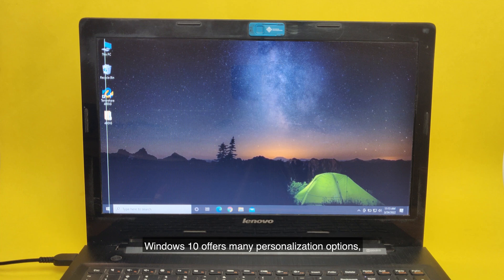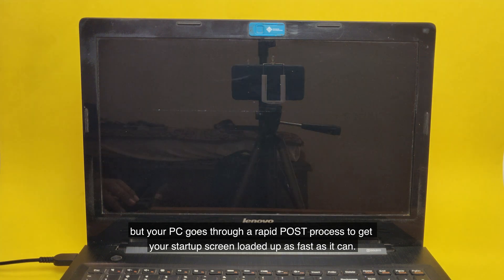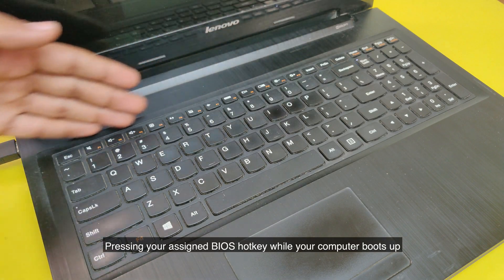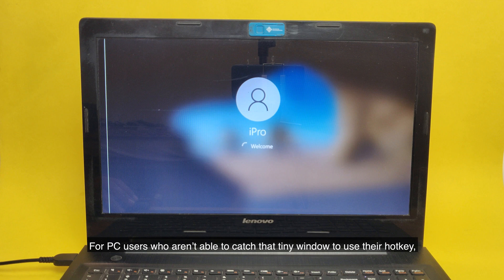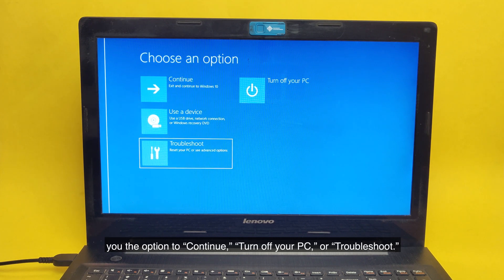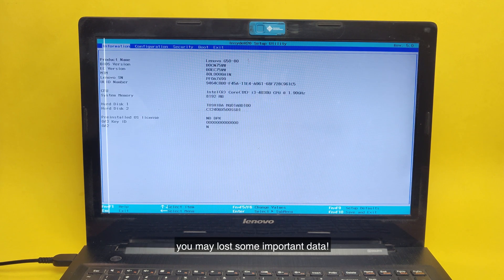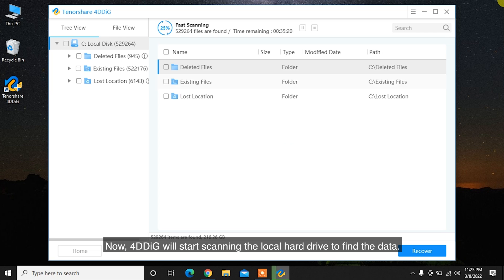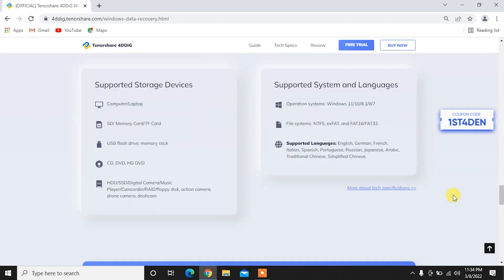【3 Ways】How to Enter BIOS Setting in Windows 10 Easily and Quickly| Fix Computer Can't Get into BIOS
How to enter BIOS on Windows 10? Follow this video to learn 3 ways to access BIOS from Windows PC. If you lost data during setting BIOS, try Tenorshare 4DDiG to recover lost files

Windows 10 offers many personalization options, but if you want to change something integral like how your computer turns on, you'll have to do so in the BIOS. In this video, we’ll show you how to enter BIOS on Windows 10.

📌Timestamp
Video Intro 00:00
Method 1: Use Hotkey during Boot-up 00:25
Method 2: Use Windows 10’s Start menu 01:24
Method 3: Use a Dedicated Key Provided in Laptop  2:30
Bonus: Data Recovery Using Tenorshare 4DDiG 0  2:51

🔻Method 1: Use Hotkey during Boot-up
The first solution is to use Hotkey during Boot-up.  It may be too quick for you to have ever noticed, but your PC goes through a rapid POST process to get your startup screen loaded up as fast as it can. It is also within this tightly timed window that you can access your BIOS by clicking your PC’s designated hotkey.

Unfortunately, different PC brands were all on different pages when designating a definitive BIOS key. Lenovo laptop generally use F2 key.

DEL and F2 tend to be the most popular hotkeys for PCs, but if you’re unsure of what your brand’s hotkey is, there will be a list of common BIOS keys by brand under the video description.

• Acer: F2 or DEL
• ASUS: F2 for all PCs, F2 or DEL for motherboards
• Dell: F2 or F12
• HP: ESC or F10
• Lenovo: F2 or Fn + F2
• Lenovo (Desktops): F1
• Lenovo (ThinkPads): Enter + F1.
• MSI: DEL for motherboards and PCs
• Microsoft Surface Tablets: Press and hold volume up button.
• Samsung: F2
• Sony: F1, F2, or F3
• Toshiba: F2

Pressing your assigned BIOS hotkey while your computer boots up should retrieve the BIOS setup utility screen you’re looking for.

For example, on a Lenovo Laptop, pressing the Fn + F2 key just as your PC status comes up will lead you to the BIOS setup screen.

🔻Method 2: Use Windows 10’s Start menu
The second method is to use Windows 10’s Start menu. As computers have become more technologically advanced than ever, they boot up in seconds before our eyes. This leaves little room for pressing any hotkeys and can leave those looking to get into their BIOS settings puzzled.

For PC users who aren’t able to catch that tiny window to use their hotkey, this method of entering BIOS can be completed through your computer settings.

Navigate to your Windows start menu and select “Settings” located on the left panel. You can also access your Windows setting by using Windows shortcut keys Windows + I. Within this window, you may need to scroll down to find the “Update & security” button.

Select Recovery and Under “Advanced startup” you will see a “Restart now” button that allows you to reboot your PC for configuration or restoration.

After your PC boots back up, you will be met with a special menu that gives you the option to “Use a device,” “Continue,” “Turn off your PC,” or “Troubleshoot.”

Within this window, select “Advanced options” then select “UEFI Firmware Settings.” This will allow you to enter BIOS on your Windows 10 PC.

🔻Method 3: Use a Dedicated Key Provided in Laptop
The last method is to use a dedicated key provided in Laptop. Some new laptop’s comes with a dedicated key near to Power Input slot if you press that key then your system will directly boot up in BIOS Setting. I’m using this quite a lot you can also try it out!

🔻Bonus: Data Recovery Using Tenorshare 4DDiG
Sometimes changing your PC or laptop BIOS settings, you may lose some important data! Don’t worry because you can recover it back with the help of the data recovery tool. Tenorshare 4DDiG is a professional data recovery software that can recover 1000+ data types including photos, videos, documents, and more with simply 3 steps.

Step 1: Download and install the program on your system. Launch the software and select a hard drive location and click Start to proceed. Then select the target file type to scan.
Step 2: Now, 4DDiG will start scanning the local hard drive to find the data.
Step 3: After the scanning, you can choose files to preview and then click Recover to save them to a different partition.